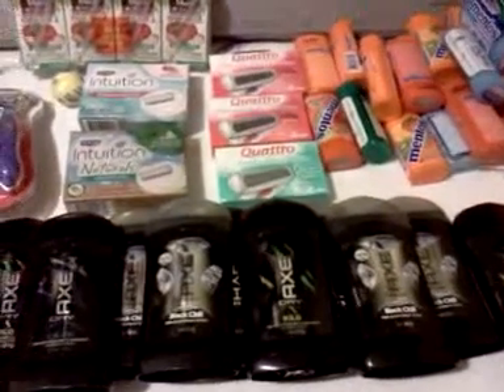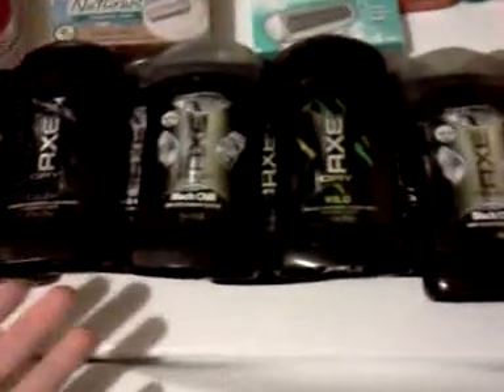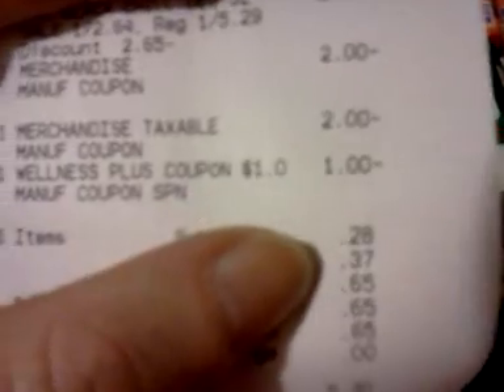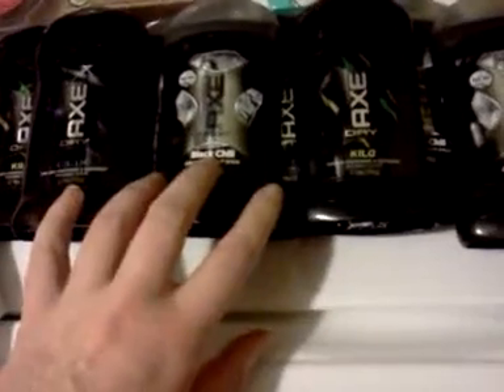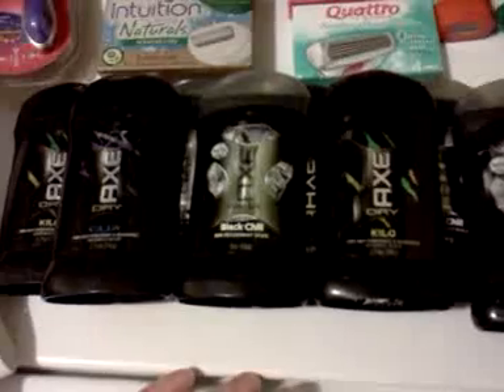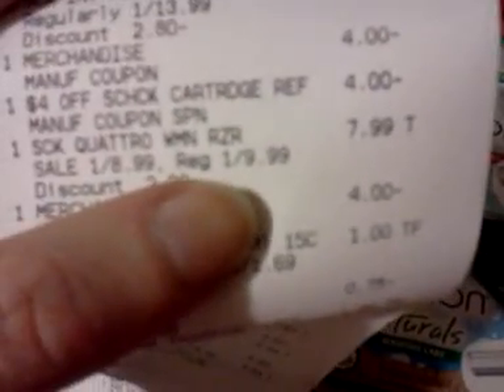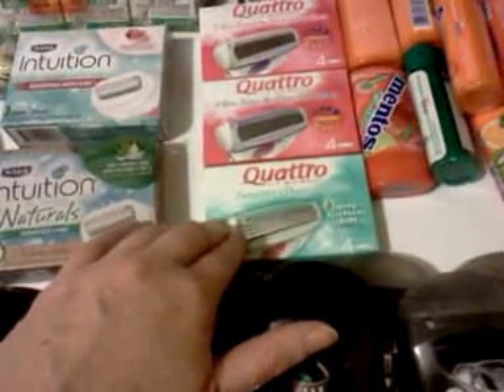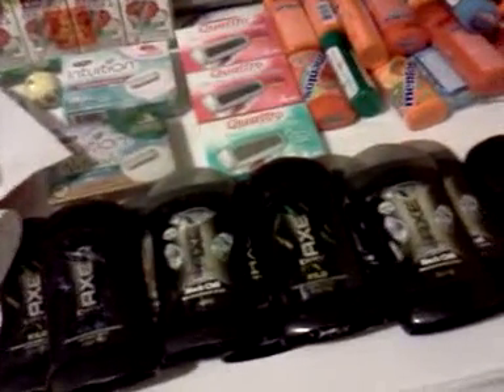Rite Aid Axe money maker couponing 10/21